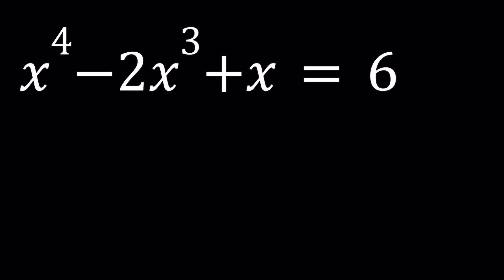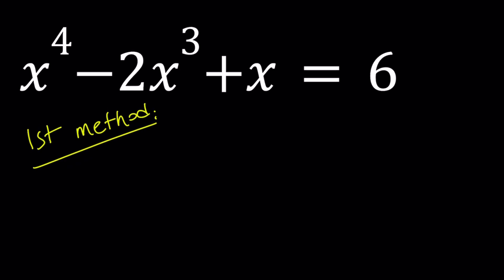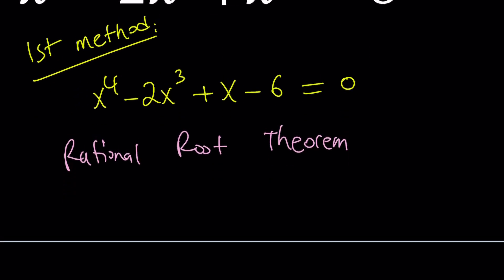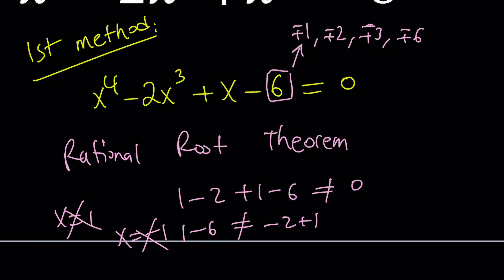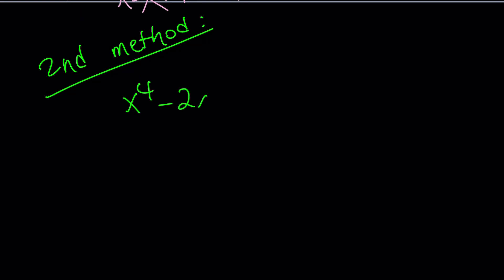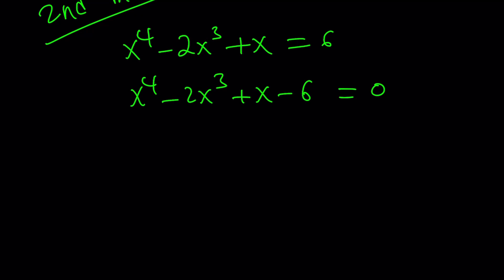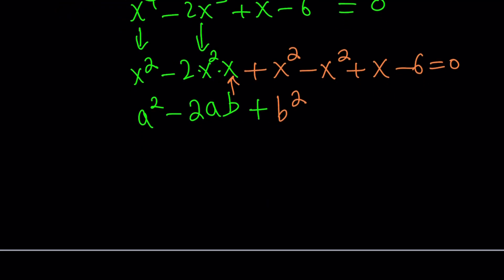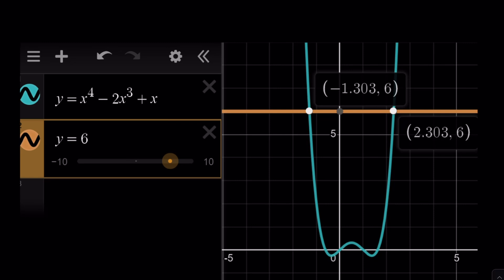A Math Olympiad Problem from Russia